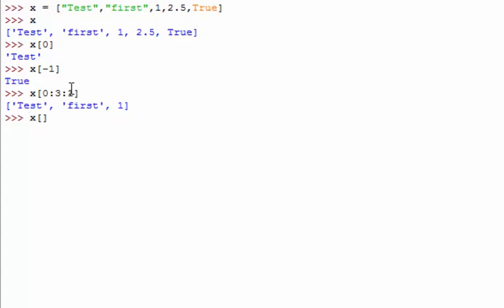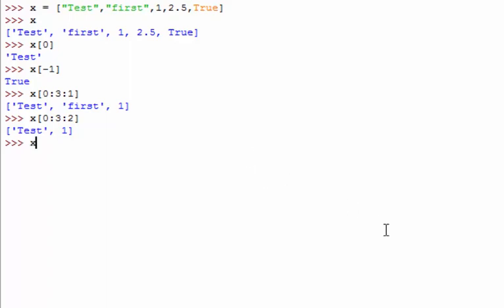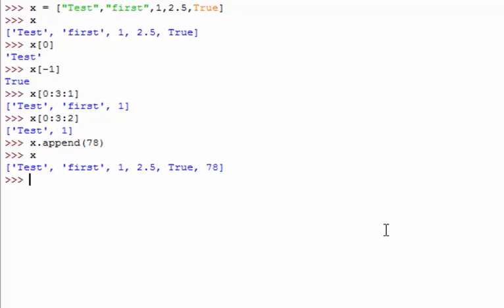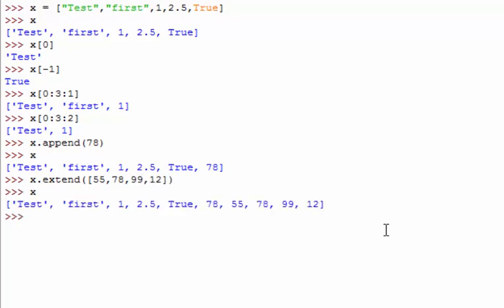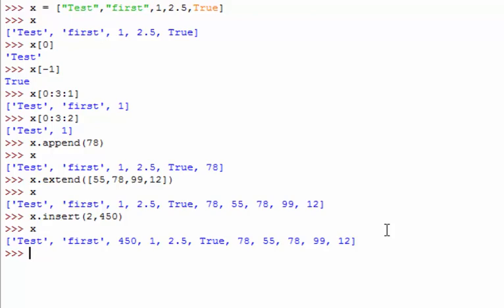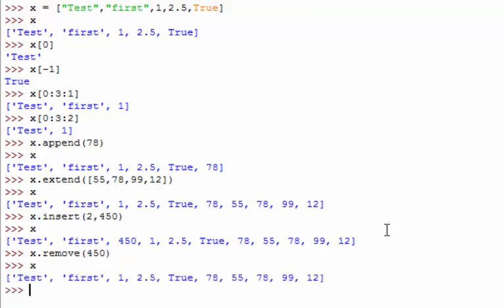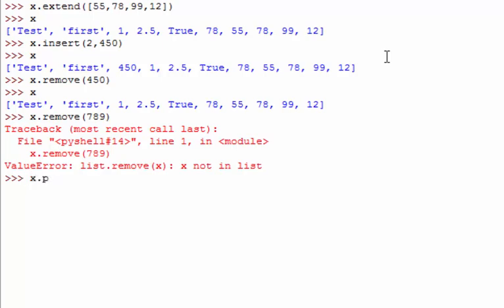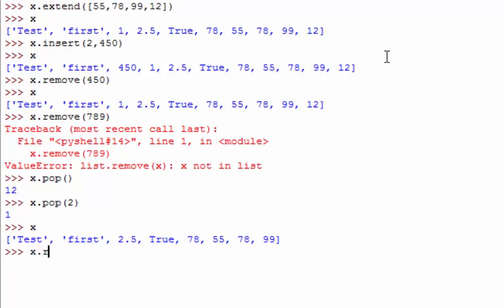Python List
Python offers a range of compound data types. List is one of the most frequently used and very versatile data types used in Python.

In this video, you'll learn everything about Python lists, how they are created, slicing of a list, adding or removing elements from them and so on.